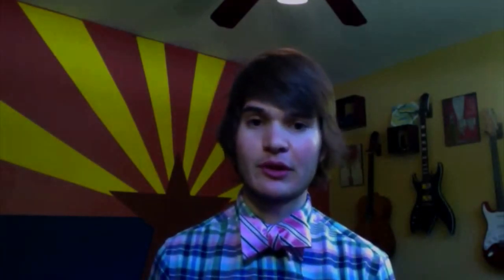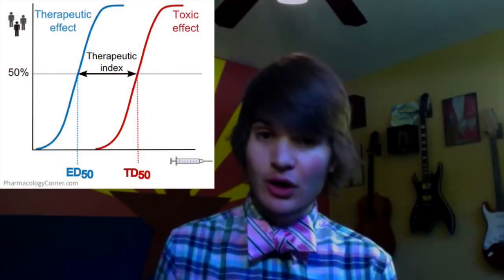Psychopharmacology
This video is about Psychopharmacology